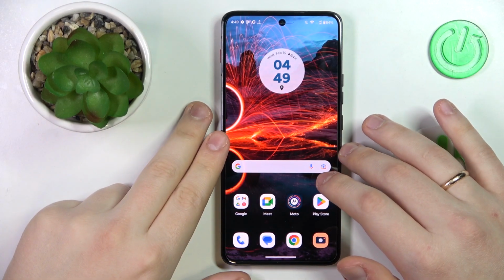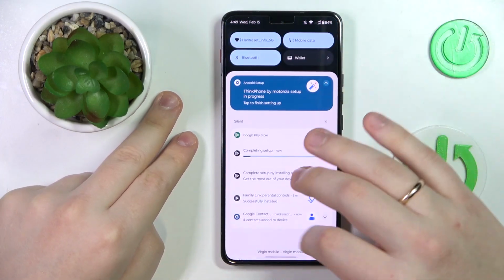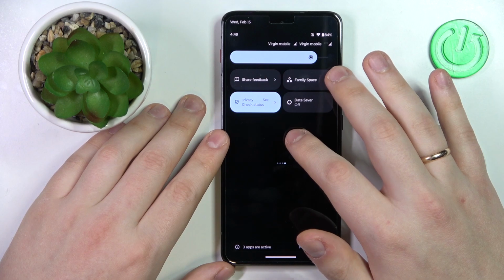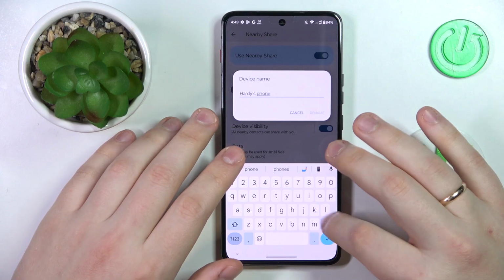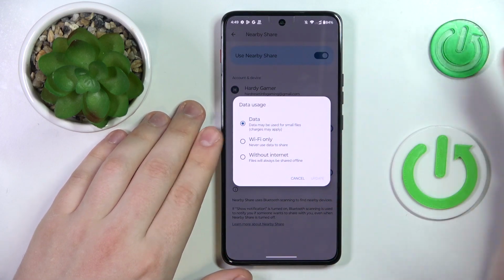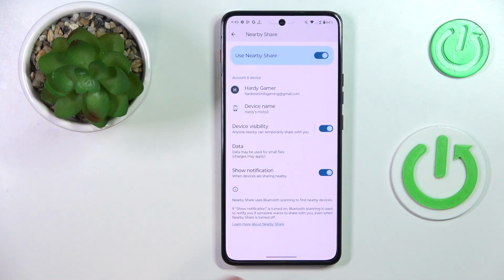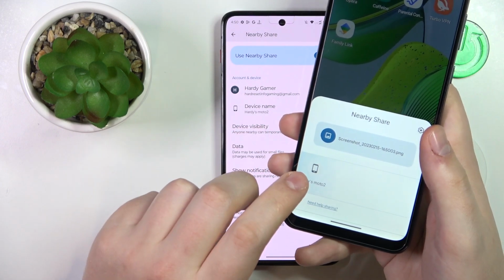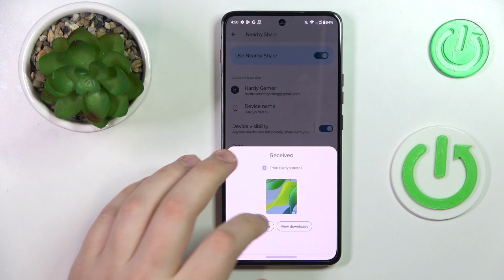How To Setup Nearby Share On MOTOROLA ThinkPhone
If you're looking for an easy way to use Nearby Share on MOTOROLA ThinkPhone, our video tutorial has got you covered! All you have to do is follow our step-by-step instructions and you'll get answer in no time. So what are you waiting for? Get following now

How to configure Nearby Share on MOTOROLA ThinkPhone ?
MOTOROLA ThinkPhone Nearby Share ?
How to setup nearby share in MOTOROLA ThinkPhone ?
How To Transfer Files With Nearby Share on MOTOROLA ThinkPhone ?